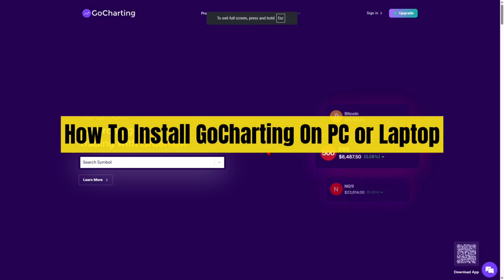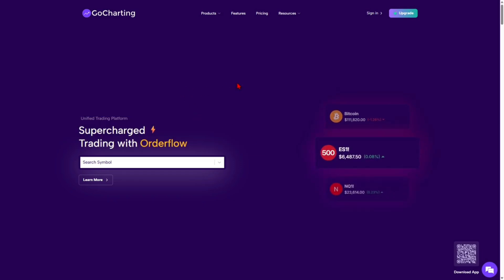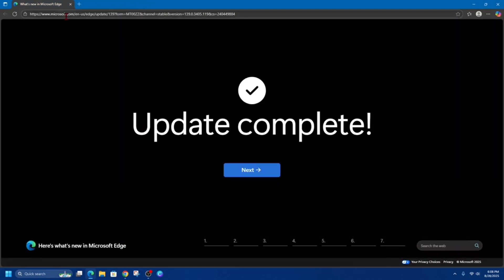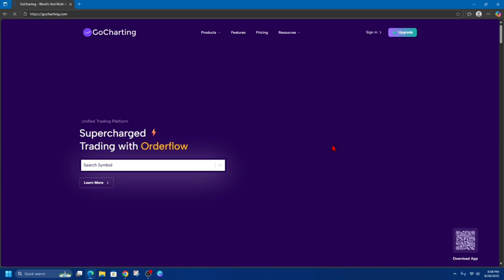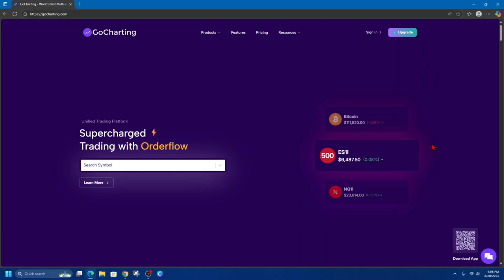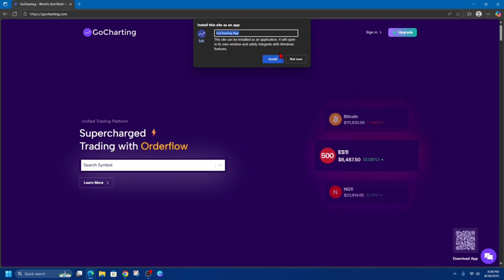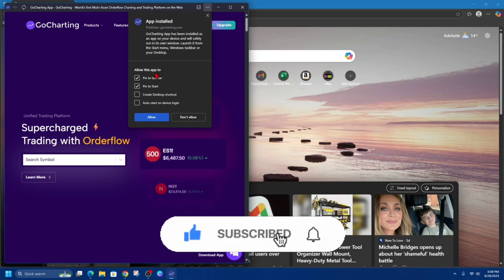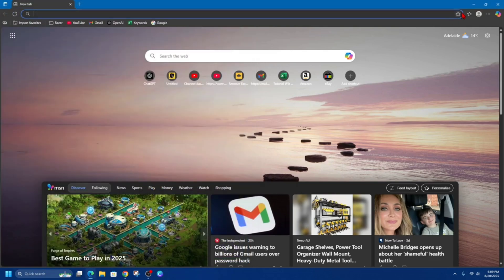How To Install GoCharting On PC or Laptop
Learn how to install GoCharting on your PC or Laptop with this easy tutorial. This guide will walk you through downloading the platform, installing it on your computer, and getting started with powerful charting tools. Perfect for traders who want to use GoCharting on desktop for a smoother and more advanced trading experience.